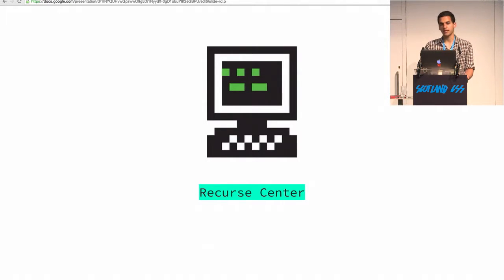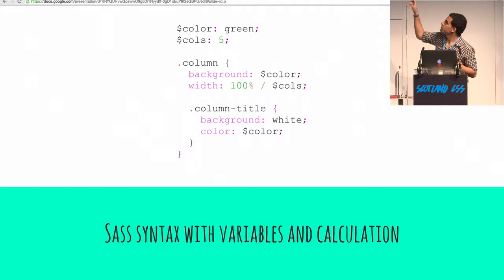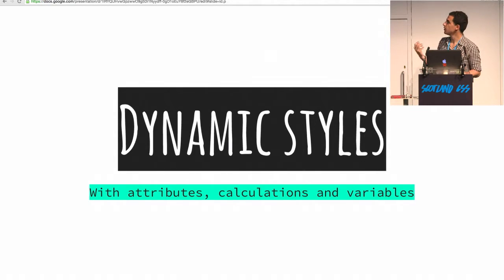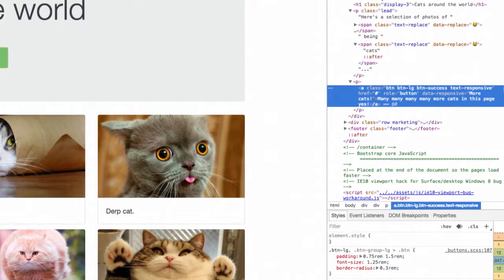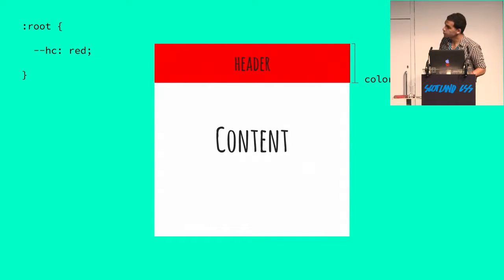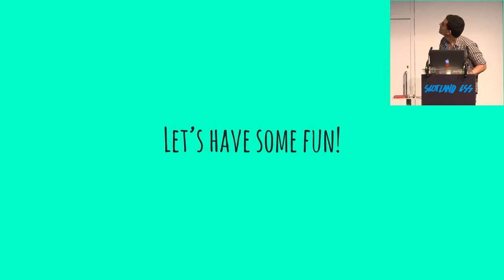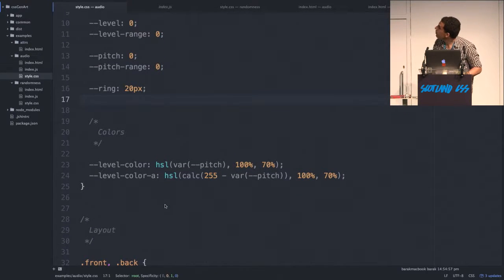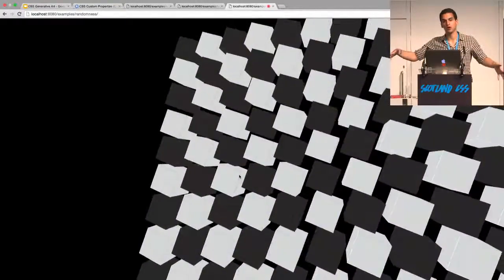Barak Chamo: Generative Art with CSS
Advanced features of CSS such as cal(), attr() and latest support for native variables makes it possible to create dynamic, reactive and parametric visual experiences in the browser.

I’d like to share examples of dynamic generative art audio visualizations built with CSS and JavaScript.